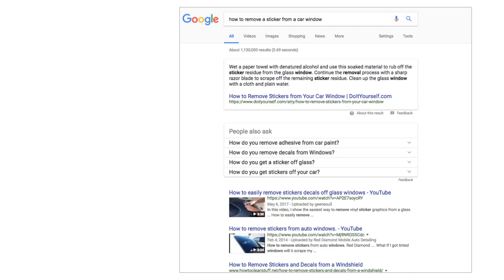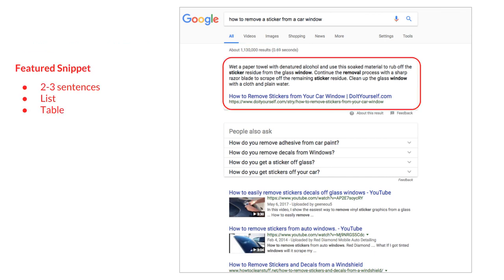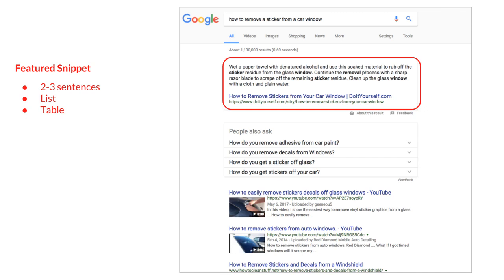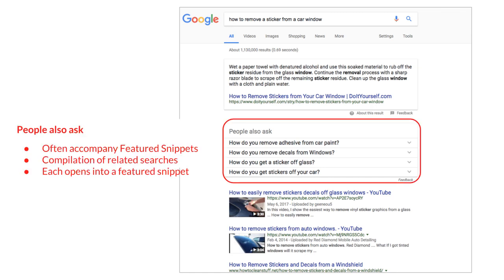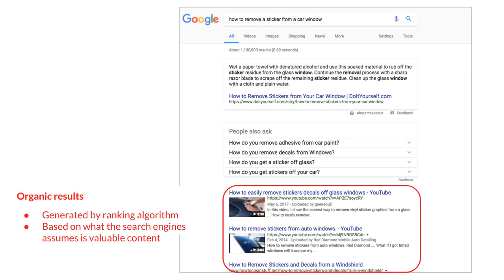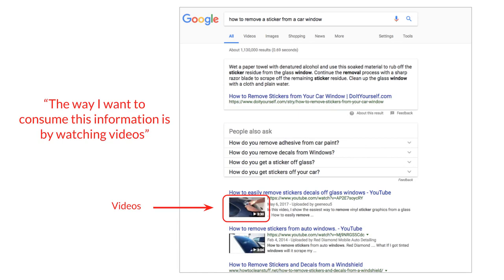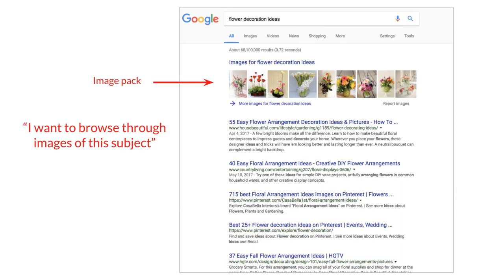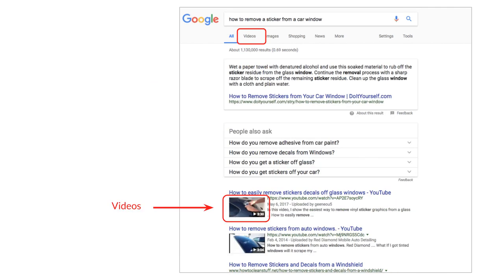SEO | Common SERP attributes | DigiSkills SEO Course free 2020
Start your SEO journey here.

This class is great for beginners or refreshing your skills. You will learn how modern SEO fits into your digital strategy and the foundational concepts you'll need to organize your research.

By the time you complete this class, you will understand the core terminology and processes used by leading SEOs. You'll also never look at a Search Engine Results Page the same way again! You'll learn how to identify search intent based on the results of any search query and what that means in terms of competition or opportunity. Understand what content works best for various phases of the sales funnel and how to identify those phases quickly based on what shows up in the results.

This class also will show you how search engines find and analyze websites. You will be able to use this information to analyze your site and build content that search engines will love. You'll also learn about the most common search engine algorithms, including how they are evolving. Ever wanted to know where voice search results come from? You'll learn all about that in lesson on Hummingbird.

Start your SEO journey!

Here are some of the highlights from the class:

Learn the 3 common types of search intent
Identify sales funnel phases based on search queries
How search engines read pages and common issues
How the latest algorithms work and what they look for
Do I need a subscription to the Moz tools to get value from this course?
No, you don't!  You will learn fundamental SEO concepts and theories that are independent of tools.